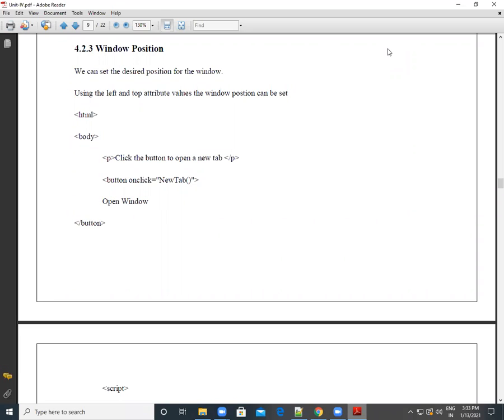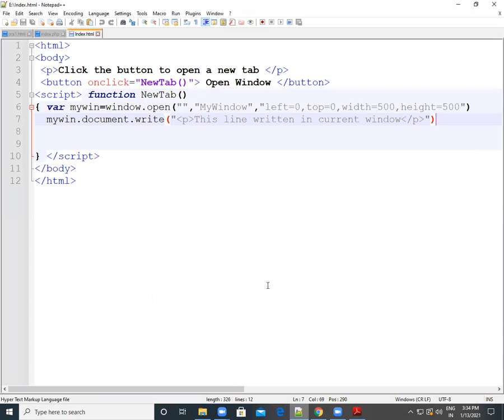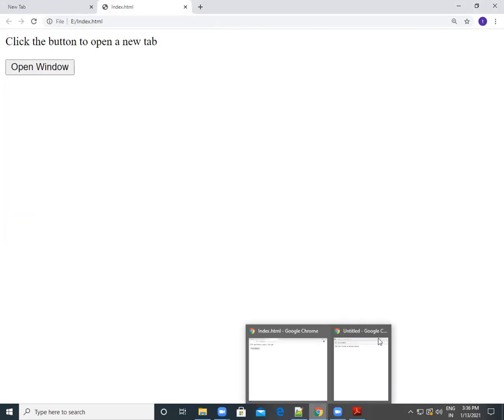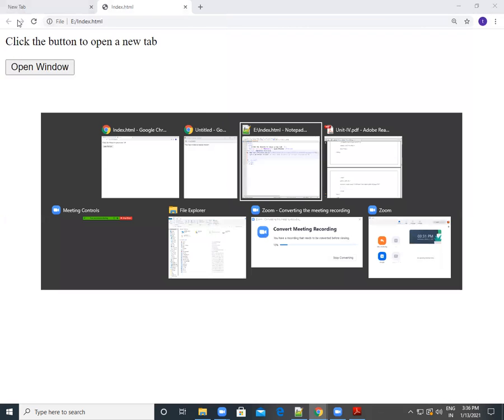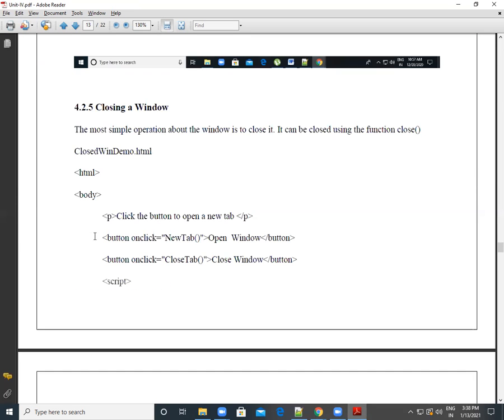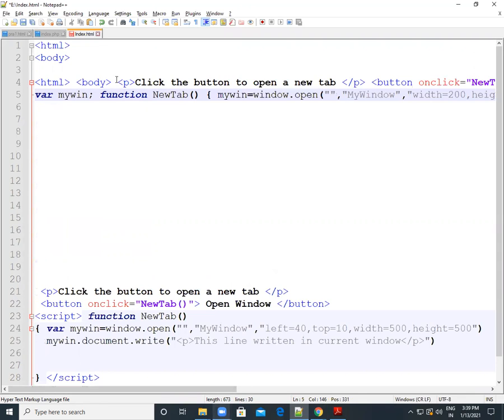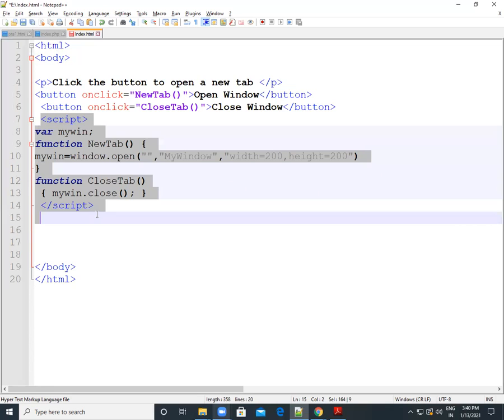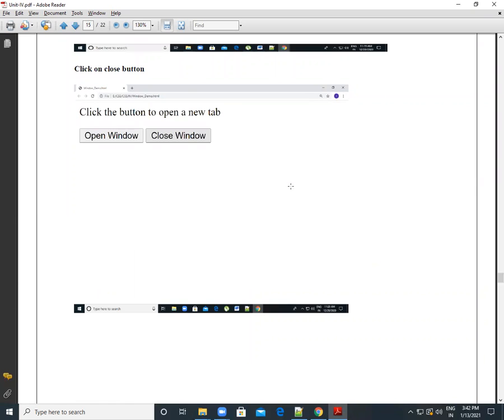AdsulPolytechnic_Computer_CSS_U4_L7_Cookies and Browser Data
Semester: V
Subject: CSS
Unit Title: Cookies and Browser Data
Topic:Changing the content of Window
Video By: Asst. Prof. Chavan. S. A.